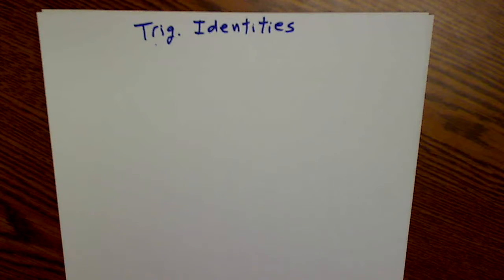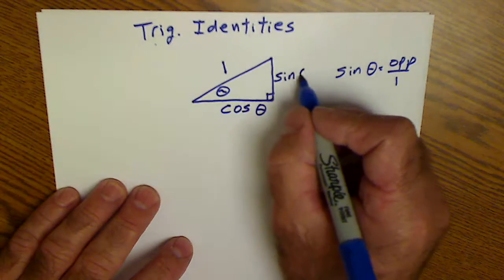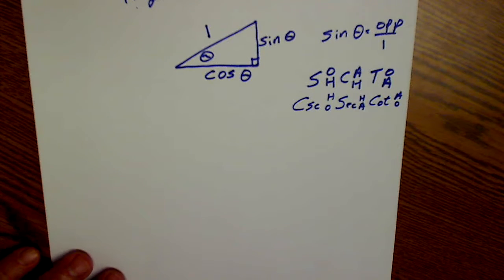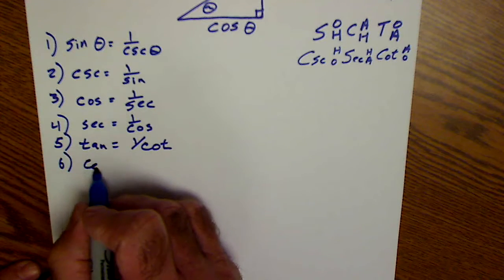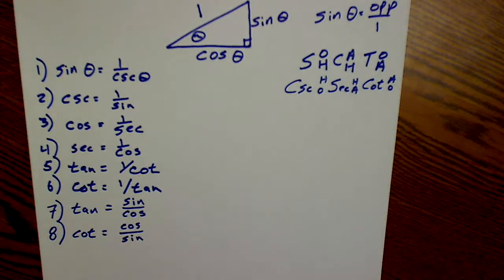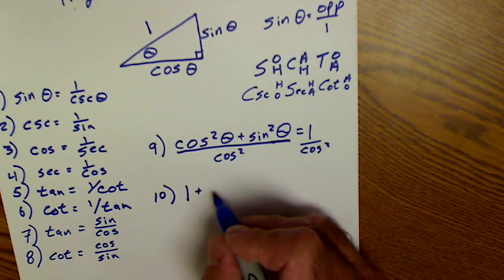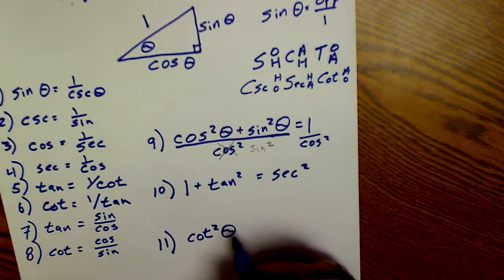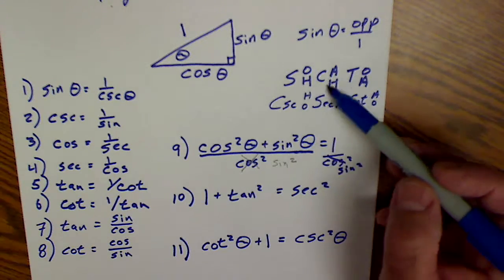Trig Identities, How to derive them.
Introduction to trigonometric identities. How to derive the eleven trigonometric identities. Reciprocal identities, quotient identities, Pythagorean identities. Trigonometric Identities. How to Derive them. How to remember them Some of my favorite tools